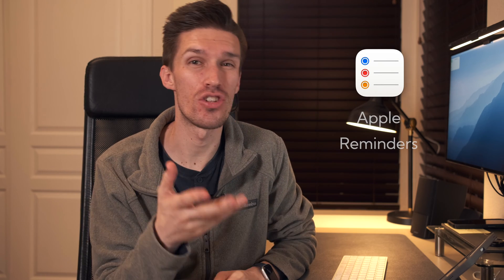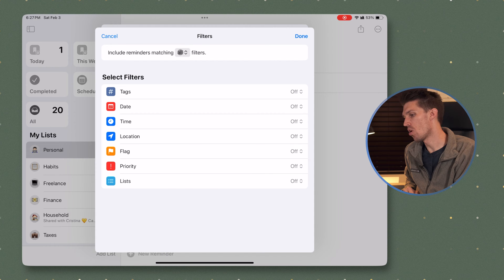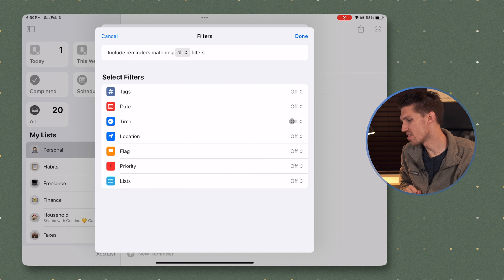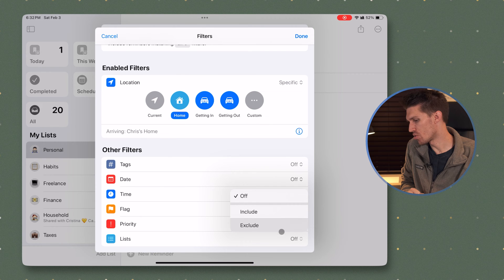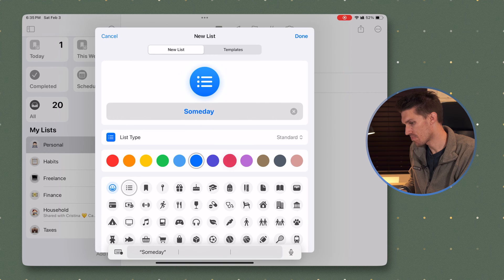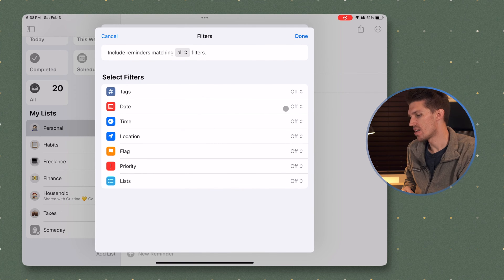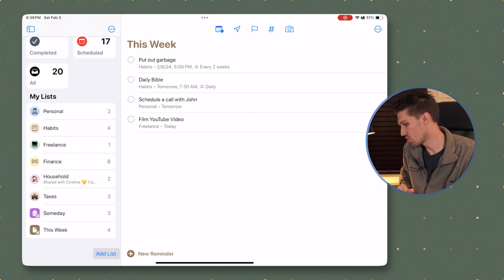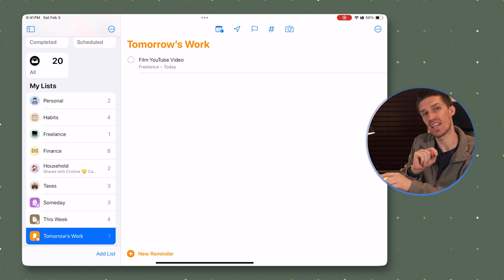Mastering Smart Lists in Reminders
I'm a diehard fan of Apple Reminders. It's a great task management tool with tons of features that is free on your iPhone, iPad, or Mac. In this video, we'll walk through Smart Lists and filters in Reminders.

0:00 - Intro
0:33 - Filters in Smart Lists
4:04 - Building Smart Lists

My favorite camera for YouTube
My favorite lens